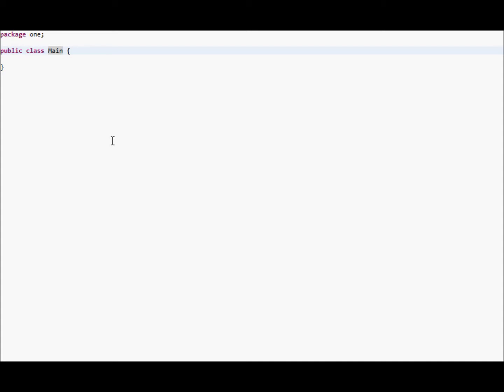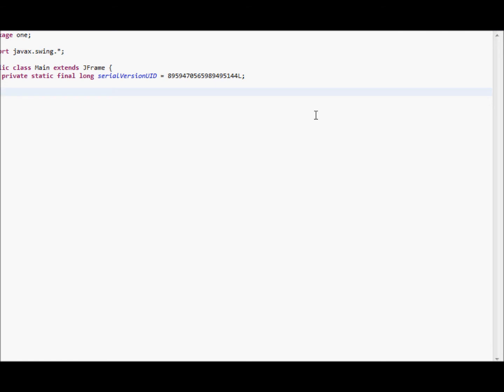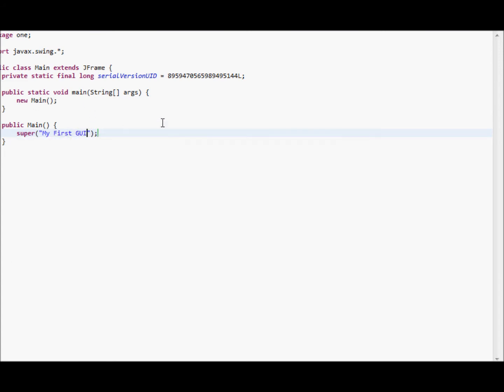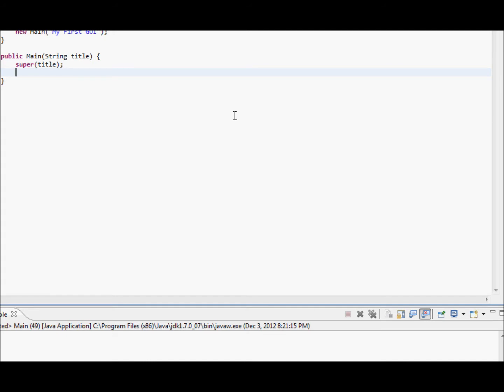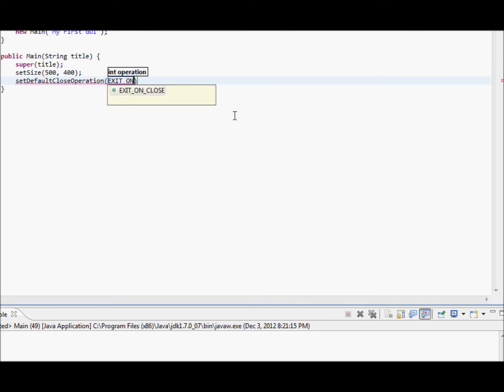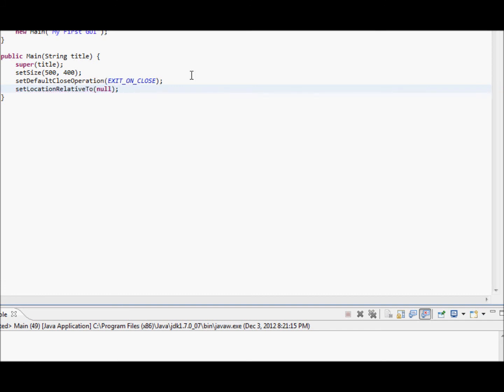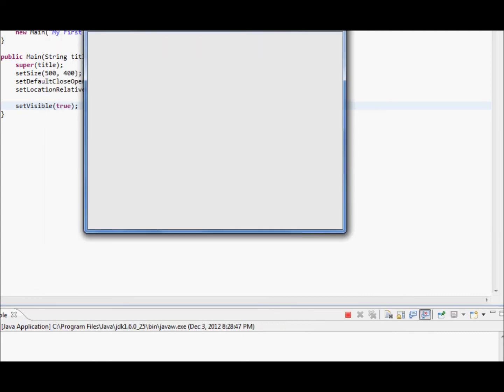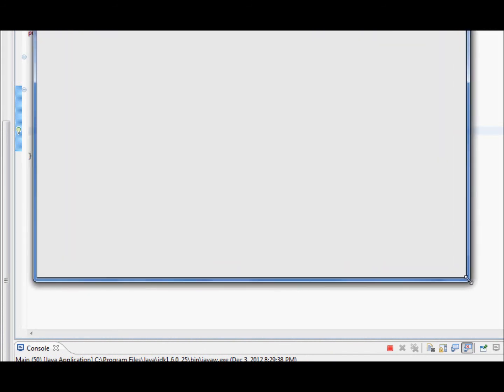Let's Code Episode One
Welcome to Let's Code! This tutorial series is for the Java Programmer, who knows a bit about the basics, and is ready for the advanced stuff. If you don't know the basics, I recommend you exit out of the internet, and slowly back away from your computer.